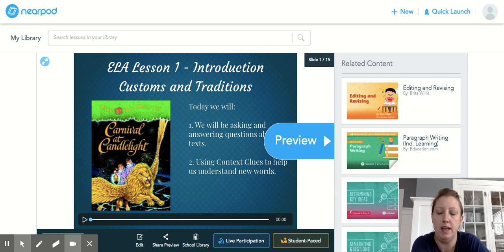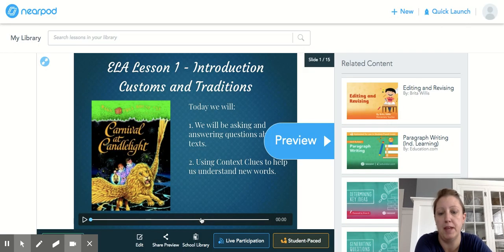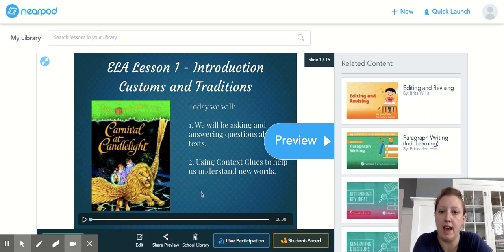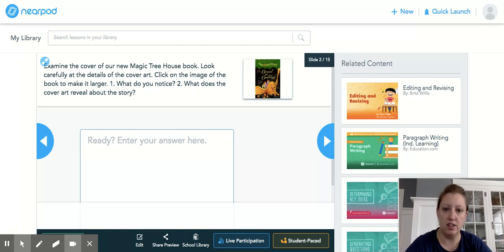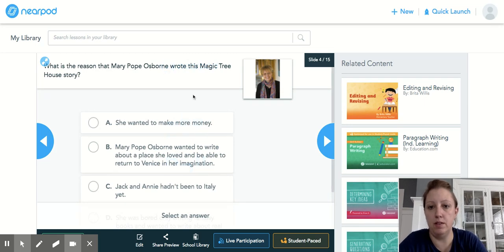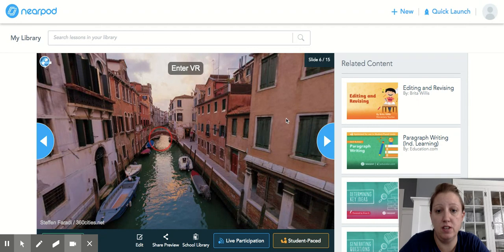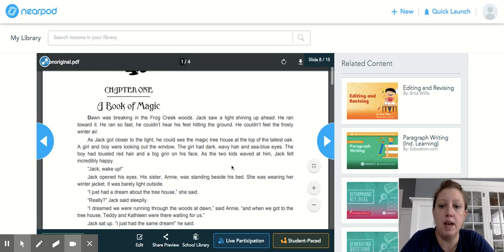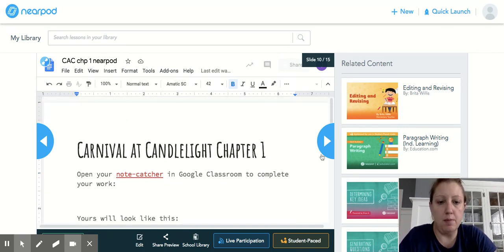Grade 3 EL M2B Lesson 1